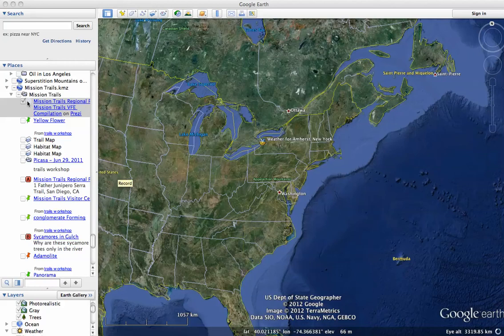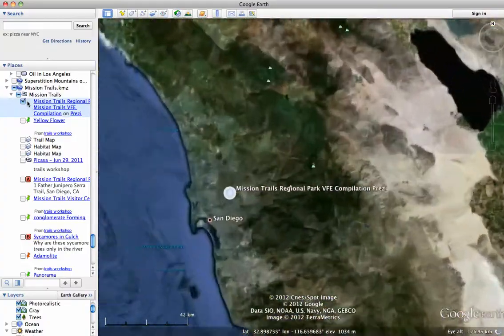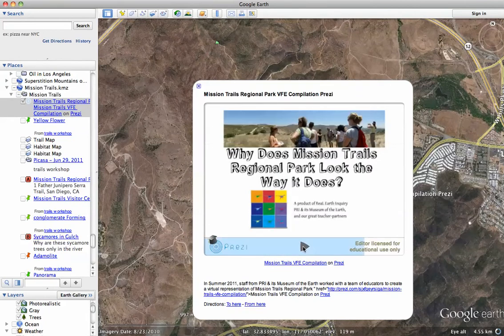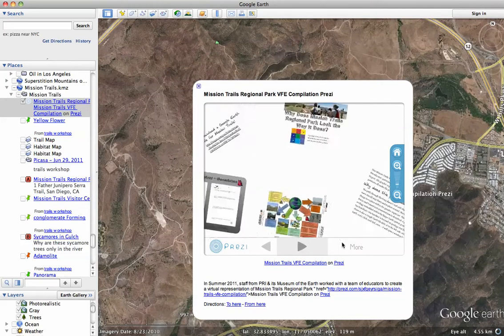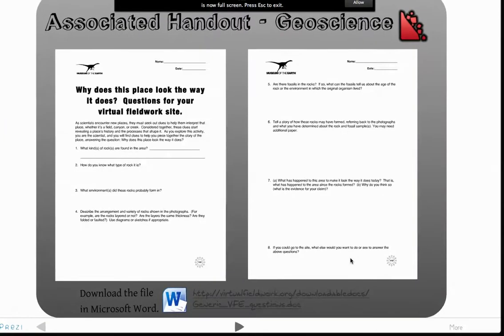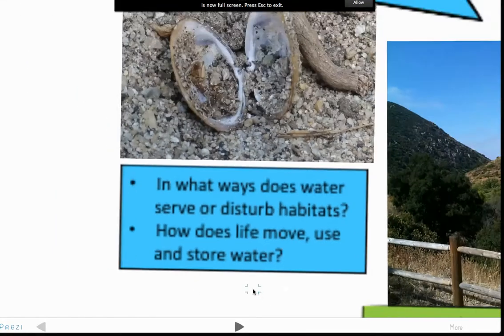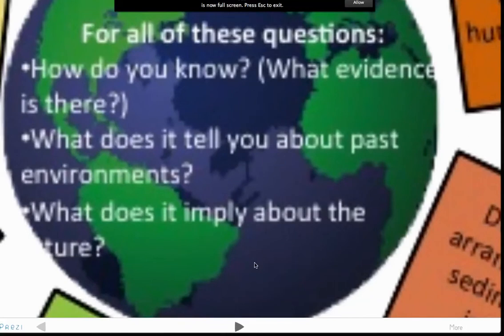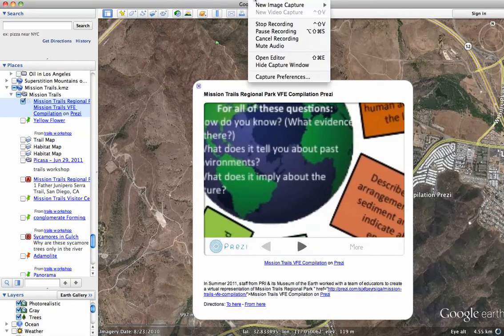Embedding a Prezi in Google Earth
This video is part of a blog post on embedding different types of media within Google Earth. The post is the July 24, 2012 post